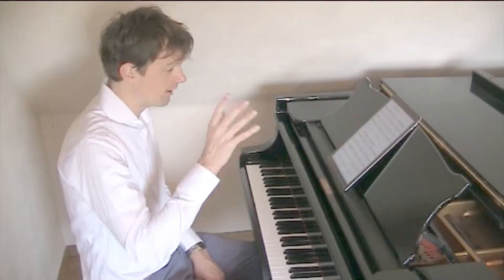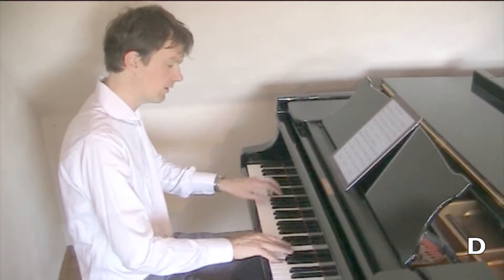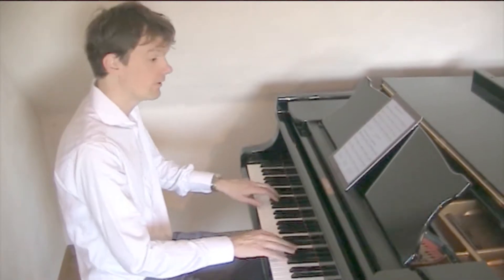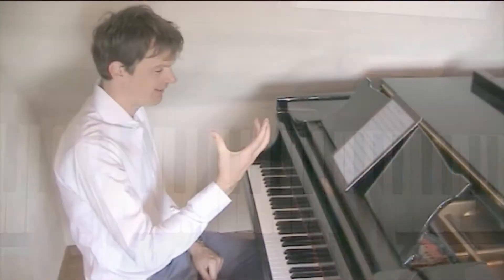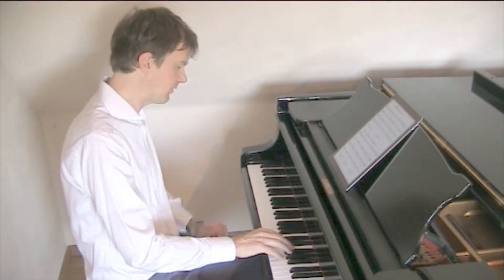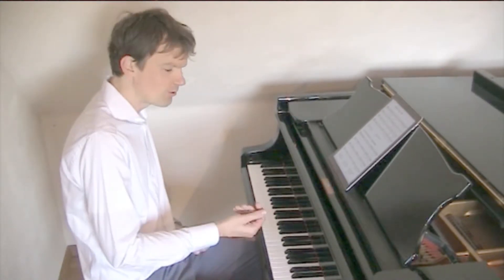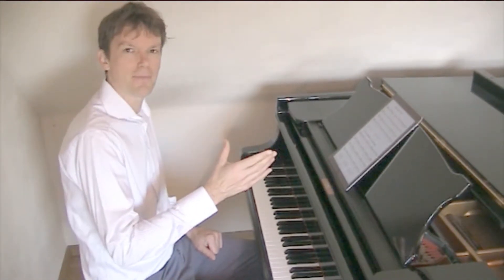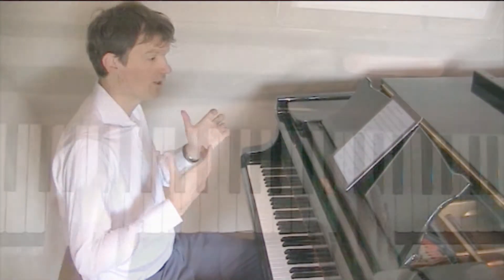UCLL music: Piano accompaniment lesson 4: Oh my darling Clementine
Accompaniment lessons from Bert Appermont